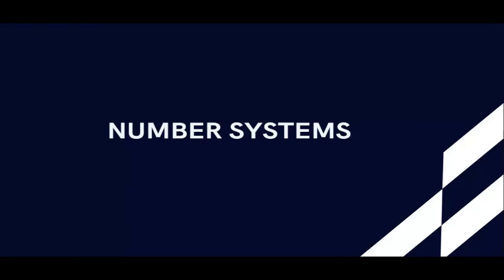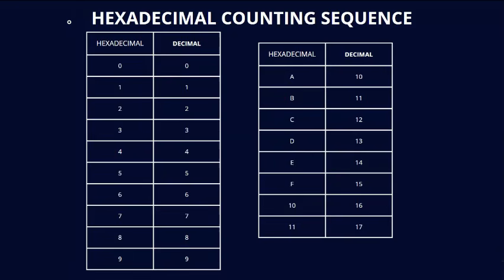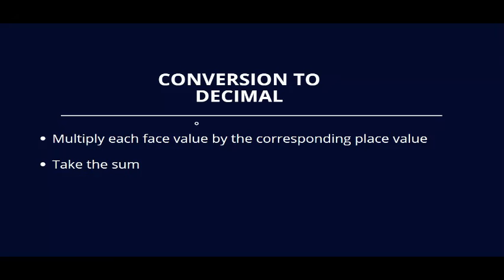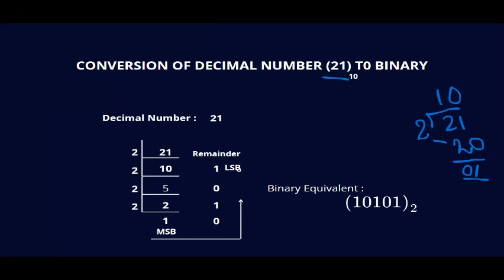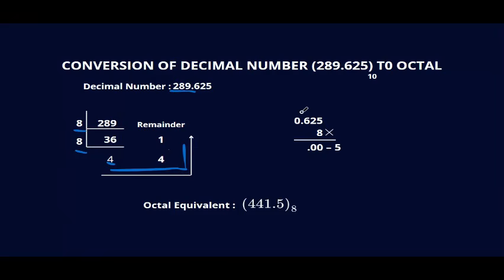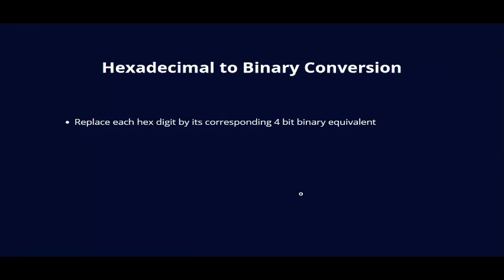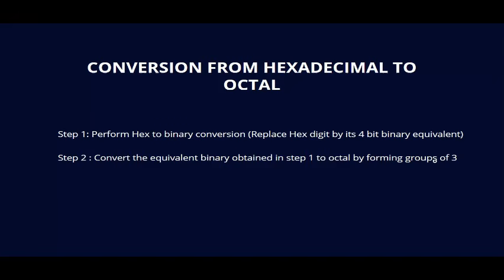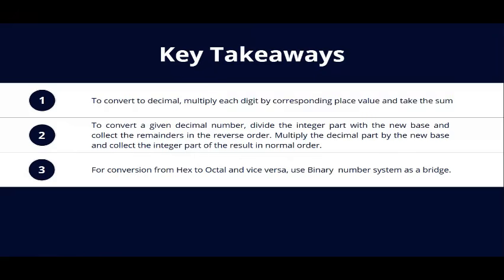Number Systems Explained | Binary, Octal, Decimal, Hexadecimal | Conversion Tricks Made Easy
Welcome to this session on Number Systems — one of the most fundamental and essential topics in Computer Science and Digital Electronics.
In this video, we cover how numbers are represented and converted between different systems that computers use to store and process data.

Topics Covered:

0:00 Introduction
0:40 Overview of Number Systems
1:00 Decimal Number System
2:55 Binary Number System (Bits & Positional Weights)
5:08 Octal Number System
5:46 Hexadecimal Number System
7:00 Why Conversions Are Needed
7:54 Binary → Decimal Conversion (Step-by-Step)
13:38 Octal → Decimal Conversion
15:55 Hexadecimal → Decimal Conversion
18:11 Decimal → Binary Conversion (Division & Multiplication Method)
23:49 Decimal → Octal Conversion
25:50 Decimal → Hexadecimal Conversion
28:15 Octal ↔ Binary Conversion
31:00 Hexadecimal ↔ Binary Conversion
33:18 Binary ↔ Octal Conversion
35:34 Binary ↔ Hexadecimal Conversion
37:27 Indirect Conversions (Octal ↔ Hex via Binary)
44:13 Practice Problems and Key Takeaways
45:10 Conclusion

What You Will Learn:

Concept of base or radix and positional value

How to convert numbers between:

Decimal and Binary

Decimal and Octal

Decimal and Hexadecimal

Octal and Binary

Hexadecimal and Binary

Octal and Hexadecimal (via Binary)

Quick techniques to perform conversions accurately

Why computers use binary and hexadecimal systems

Learners preparing for GATE, CCNA, or CompTIA exams

Beginners studying Digital Logic or Computer Architecture

Key Takeaways:

Multiply each digit by its positional value to obtain the decimal form.

Divide integer parts and multiply fractional parts when converting from decimal.

Use the binary system as a bridge for Octal and Hexadecimal conversions.